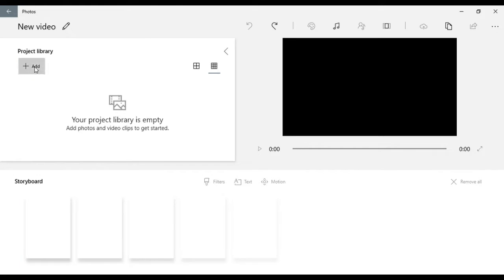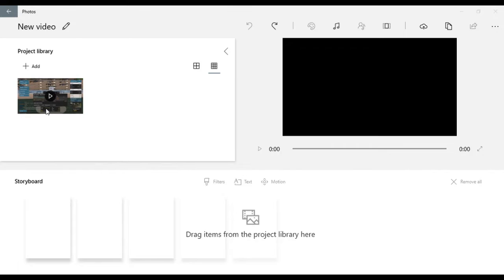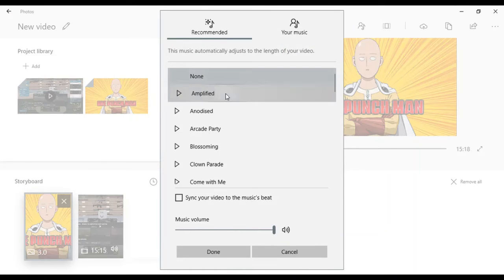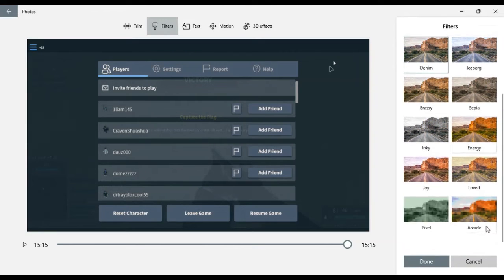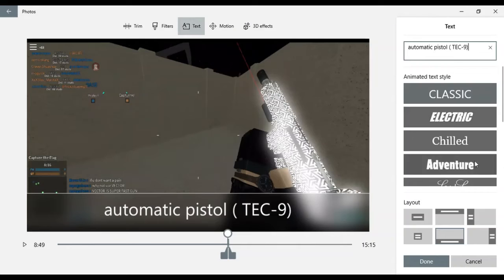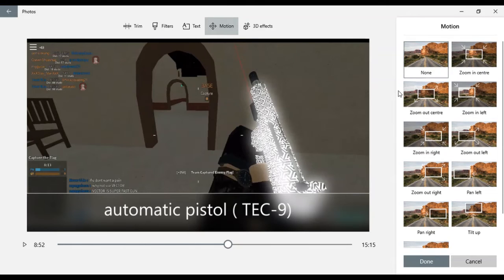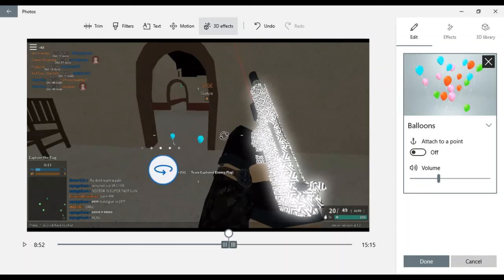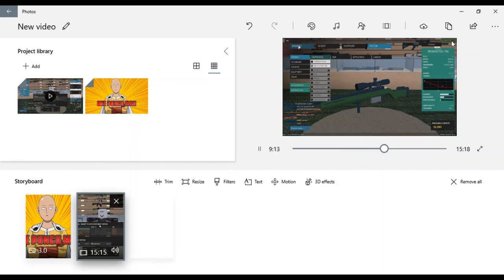BEST FREE VIDEO EDITING SOFTWARE FOR WINDOWS! ( FOR BEGINNERS)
Because I said it was a pain I was supposed to mean it was different than the video editor I normally used to make videos.